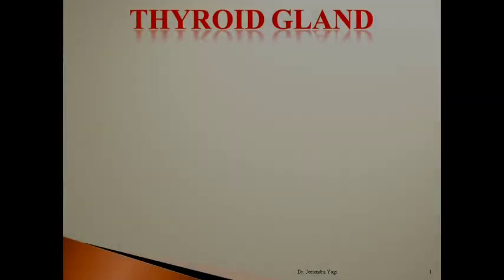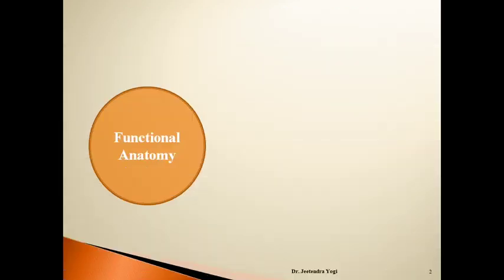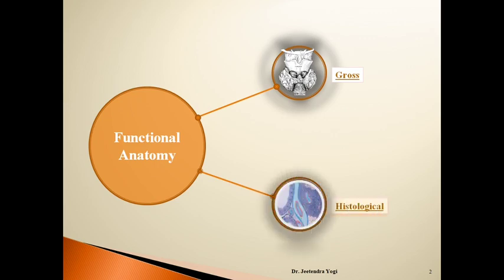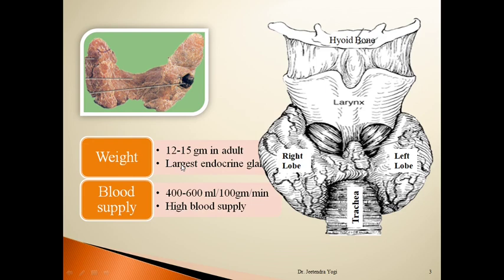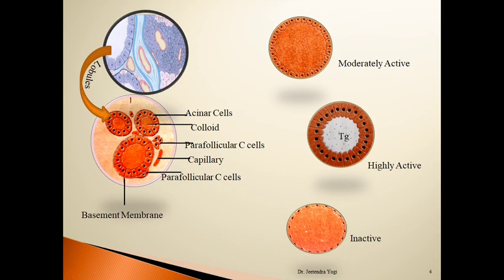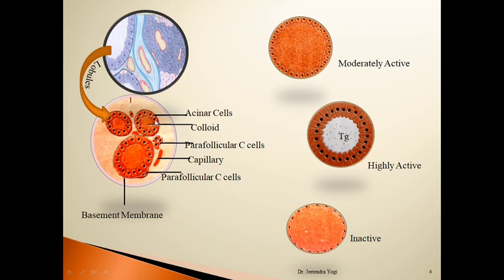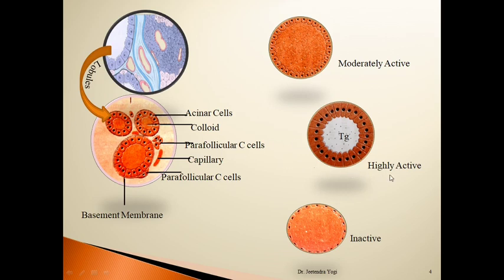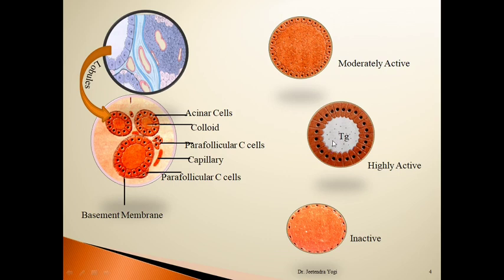Thyroid- Physiological Anatmy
It describes here functional anatomy of thyroid gland.
histological picture of thyroid gland.
discussion about follicular and parafollicular cells.
activity of follicular cells.